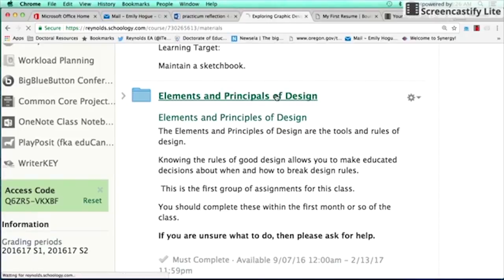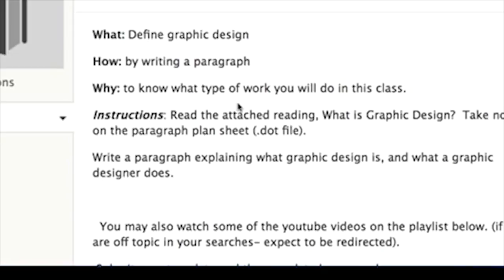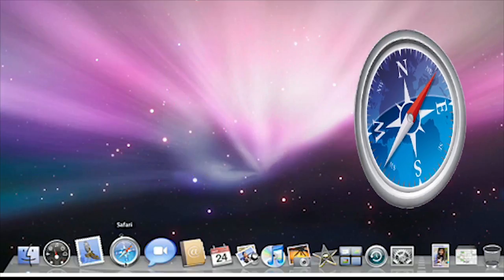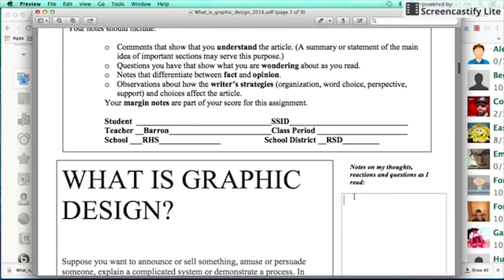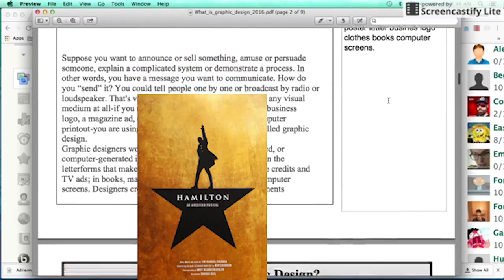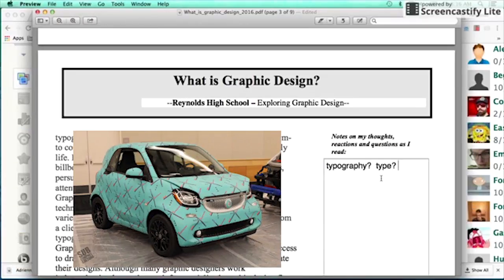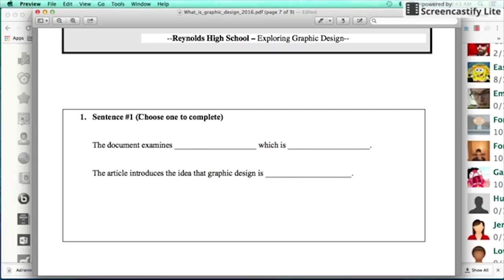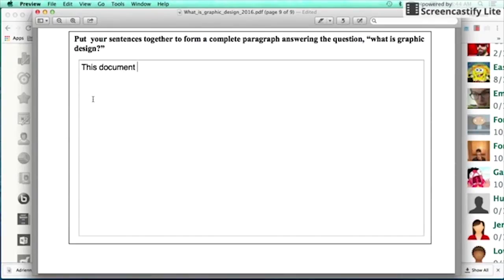what is graphic design teacher instruction tutorial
This video will help explain your assignment.